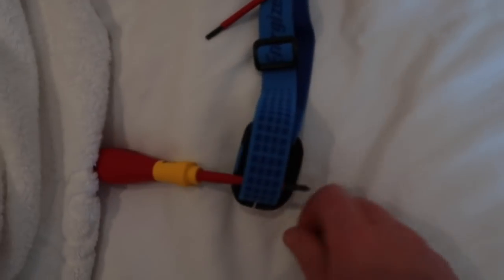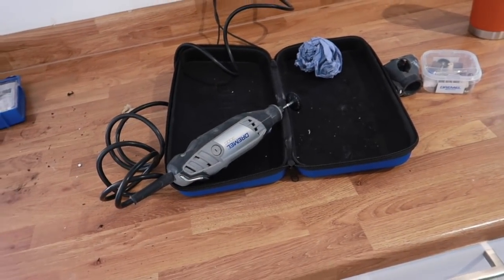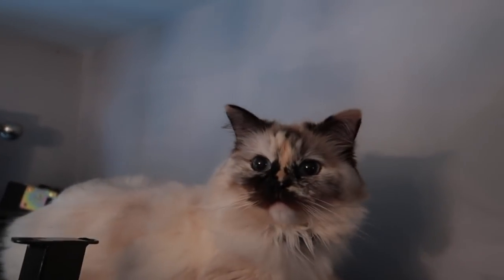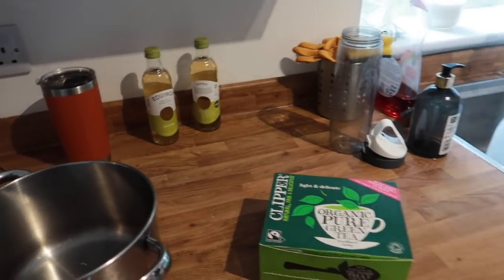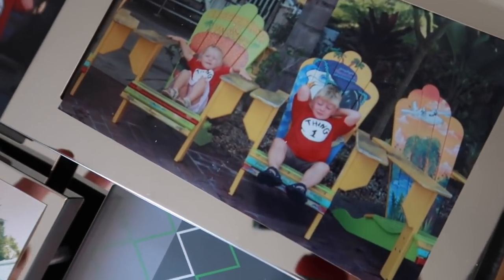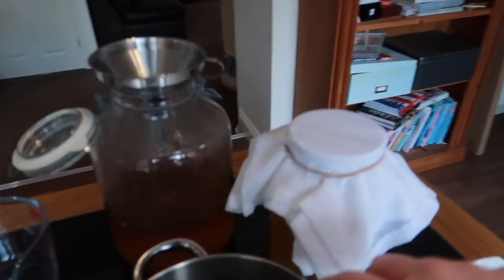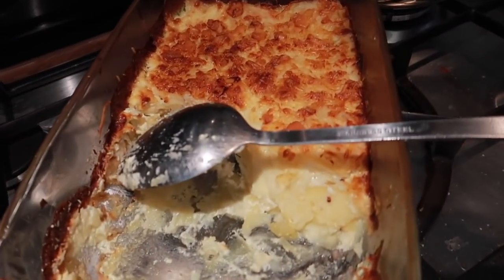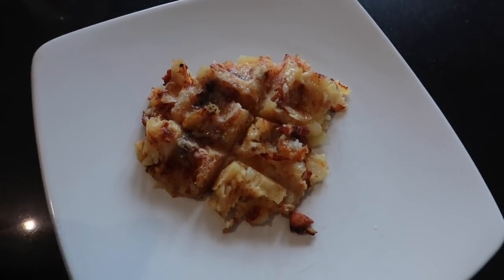Weekend Vlog | DIY Repairs, Old Photos & Splitting the Scoby! |26th – 28th June 2020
Join us for another weekend as Keith continues to tackle the never-ending DIY tasks, we split the scoby (!) and enjoy Daisy’s dauphinoise potatoes.

Keith spends a lot of the weekend tackling some general maintenance in the guest rooms and shifting furniture.

Luke & Keith sample a Waitrose “Dragon’s Egg” in typical style.

Daisy & Tracey look through some old Disney holiday photos to put in their new photo frame.
Keith splits the kombucha scoby and bottles another batch.

Daisy makes dauphinoise potatoes, we listen to Bleachers, enjoy some vlogs and watch Rogue One and The Princess and the Frog.

We are Keith, Tracey, Luke, and Daisy. We have been going on family vacations to Walt Disney World, Orlando, Florida for over 16 years. We have stayed on International Drive, Universal, and several Walt Disney World Resorts. Inspired by seeing other people sharing their adventures on YouTube, we have decided to document our experiences too. When not in Walt Disney World we enjoy visiting UK attractions. We film on a Canon G7X Mark II compact camera and edit using iMovie.